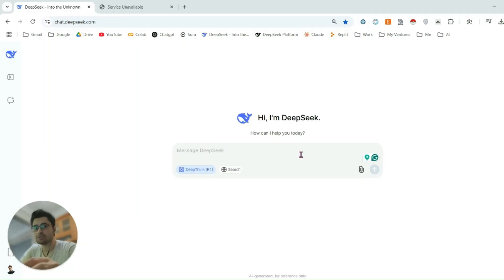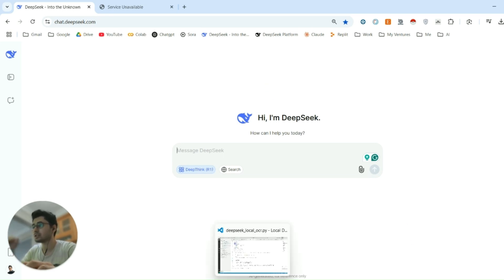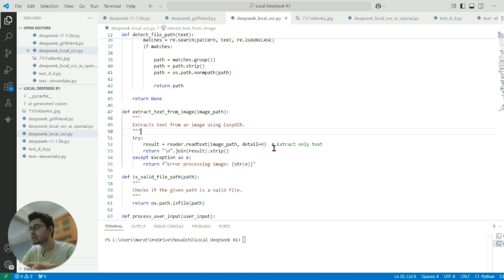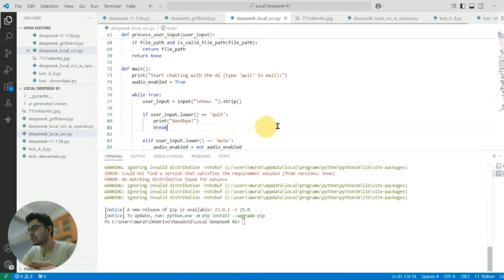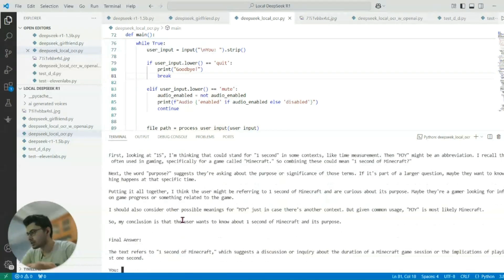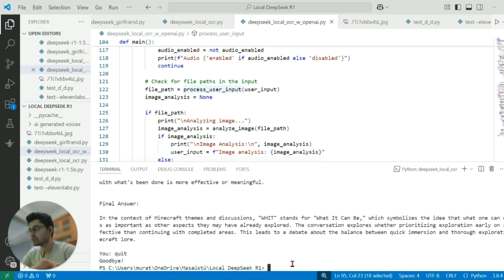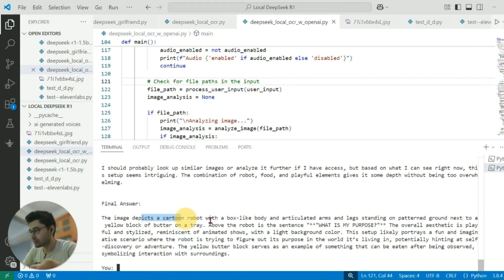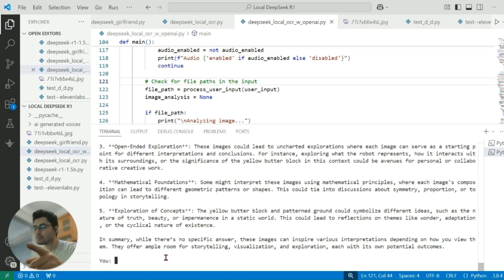DeepSeek R1 Local Image Upload - I Finally fixed it, Upload images locally!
Check out my Udemy course to create more advanced AI apps

Image upload has been down for almost 4 days and they never fixed it, so I created a local model that allows you to upload your images to DeepSeek R1